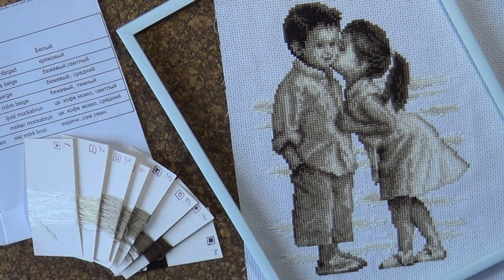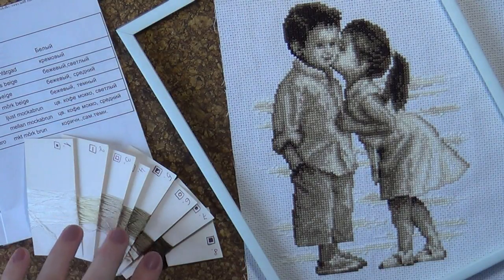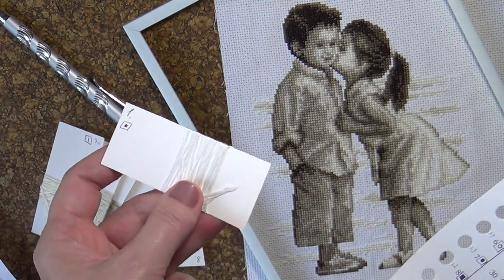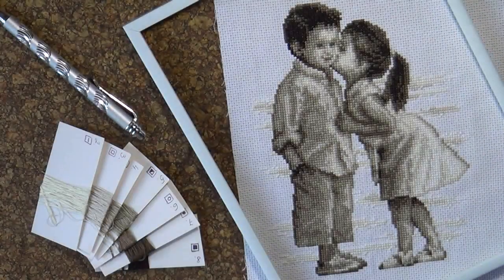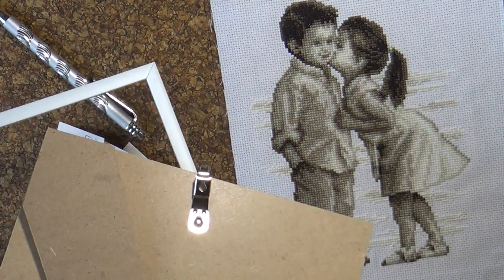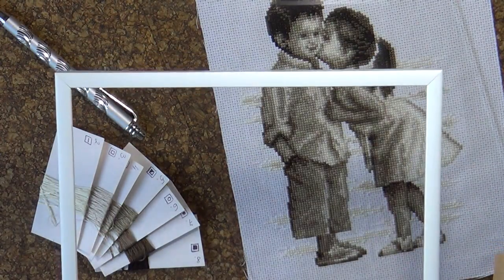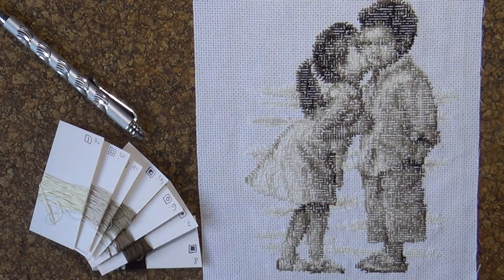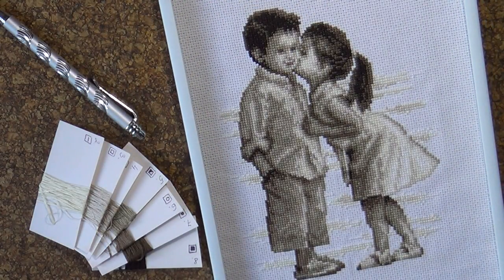VERVACO || МОНОХРОМ || ПОЦЕЛУЙ НА ПЛЯЖЕ